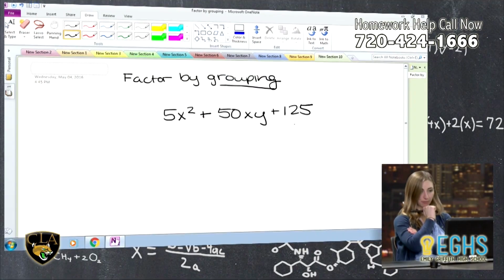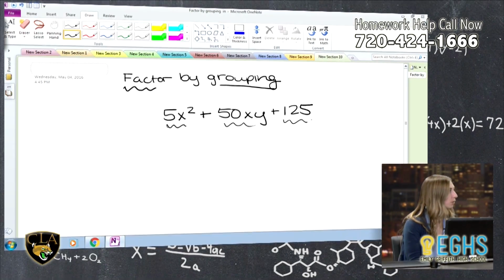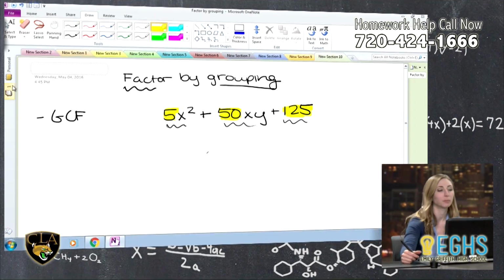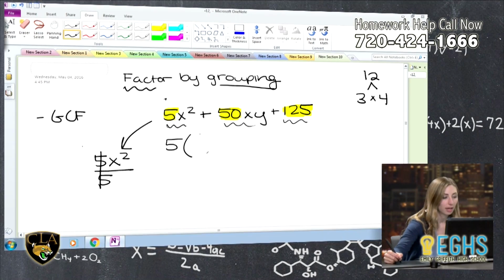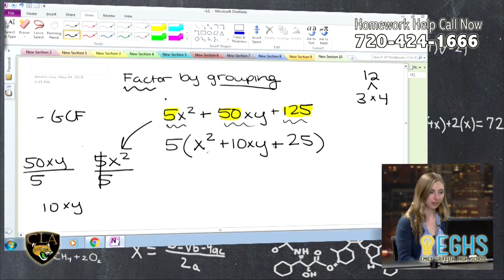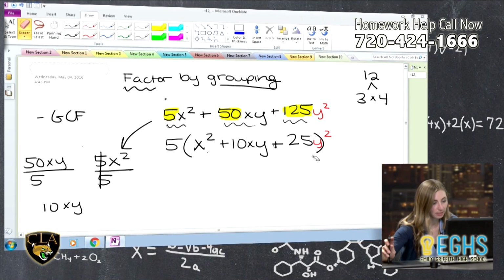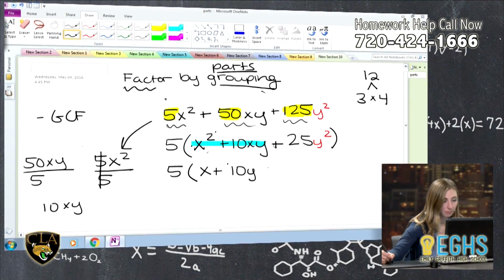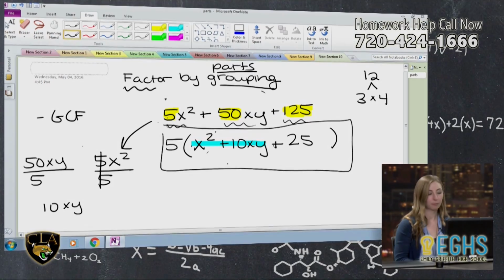Factor by Grouping 5 4 16